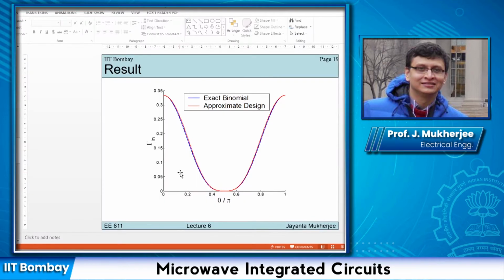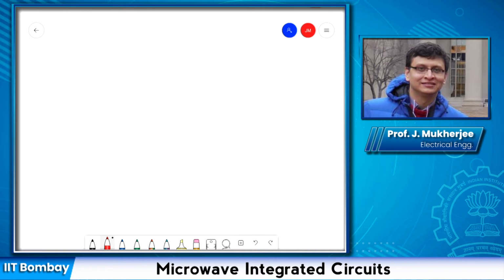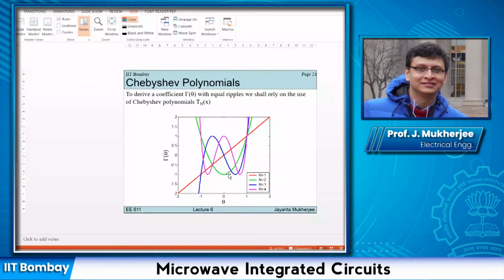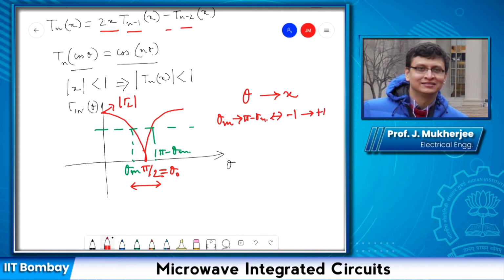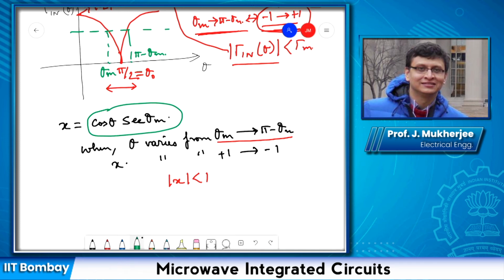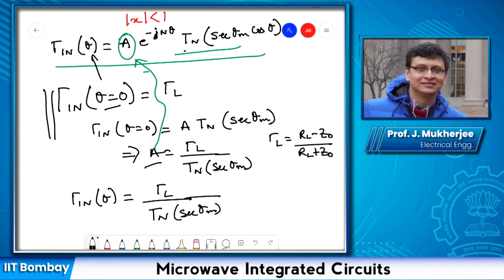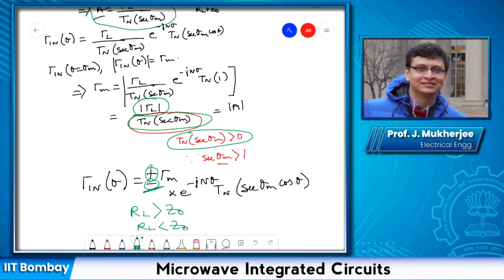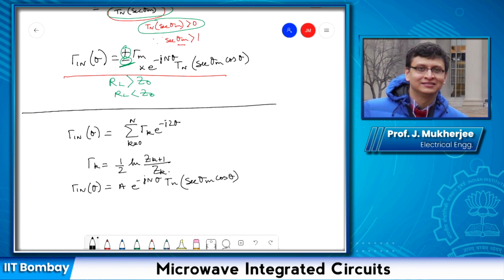Passive Components: Broadband Impedance Matching Network